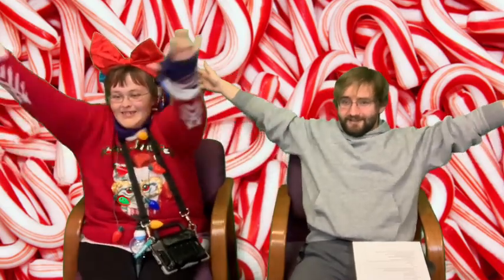Morning Mingle: December 12, 2023